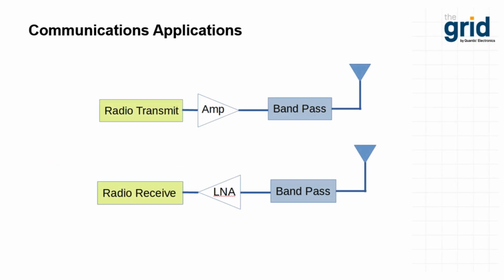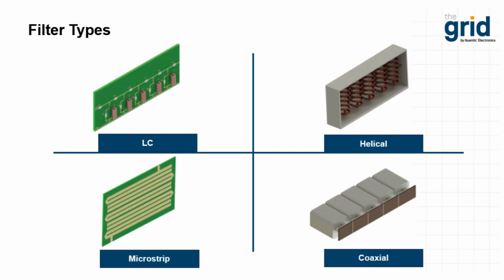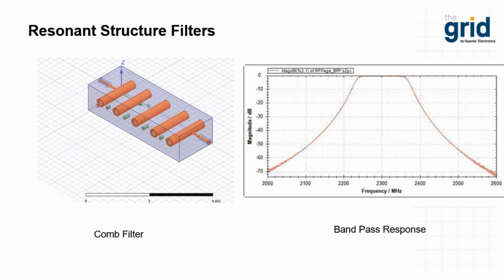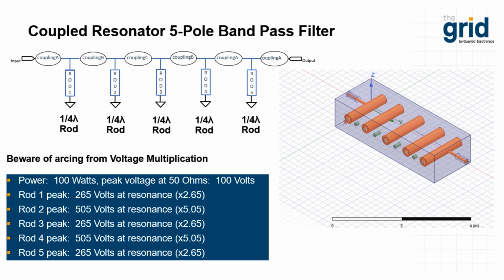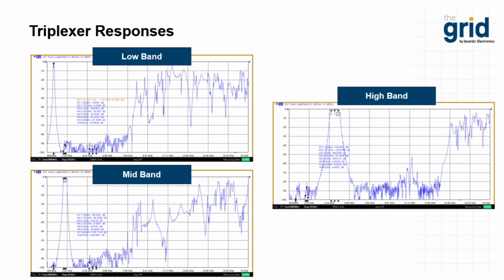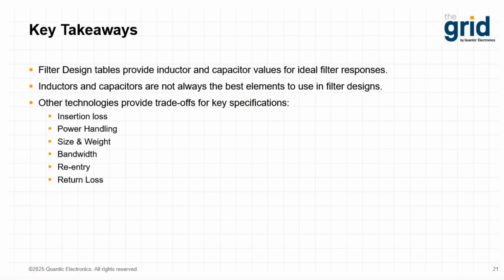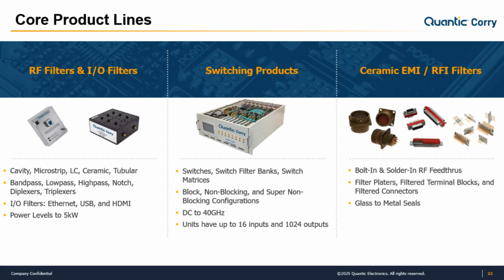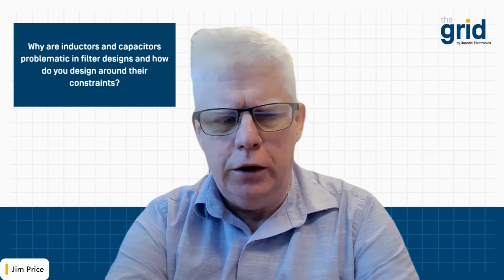The Grid | Stuck in the Middle: How to Choose Your Next Band Pass Filter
In this webinar from Corry Micronics, learn how selecting the right band pass filter can make or break your system’s performance. This webinar provides a deep dive into five key filter types—Lumped Element (LC), Cavity/Comb, Microstrip, Ceramic Coaxial, and Helical—across key performance criteria such as insertion loss, size, power handling, cost, and VSWR. Gain real-world insights into how application requirements drive filter selection and why tailoring designs to precise system goals is essential for achieving optimal performance.